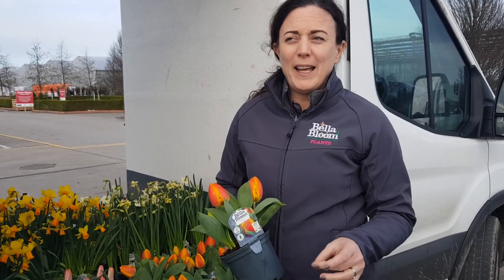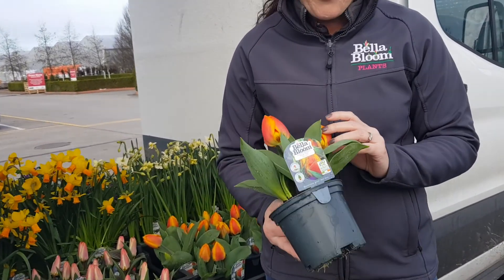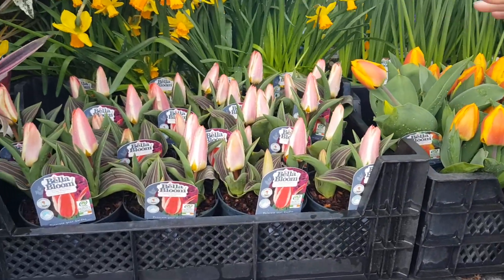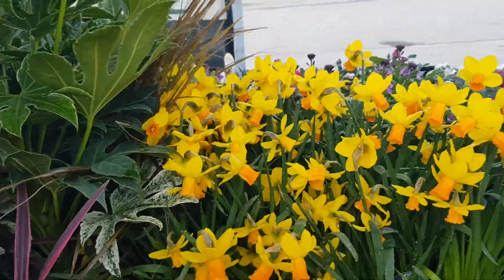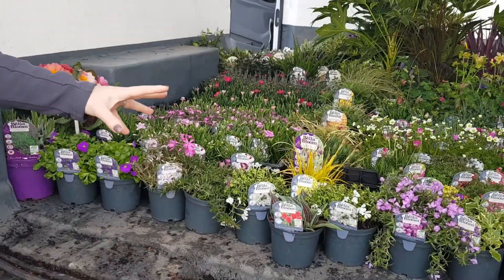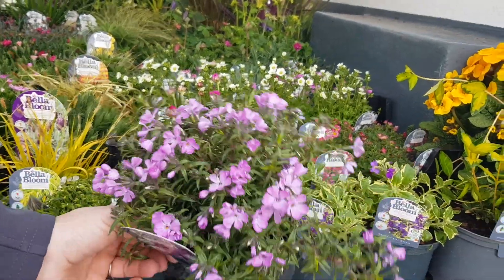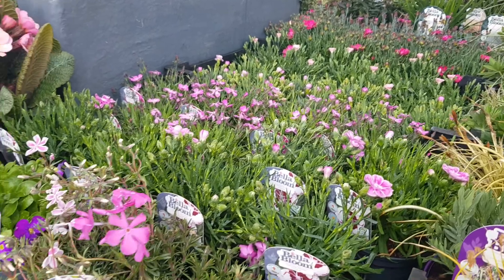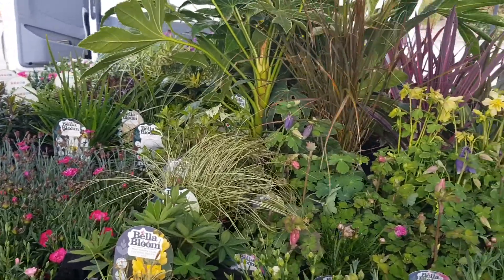BELLA BLOOM PLANTS niamh van week 12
What's in niamh van wreck 12